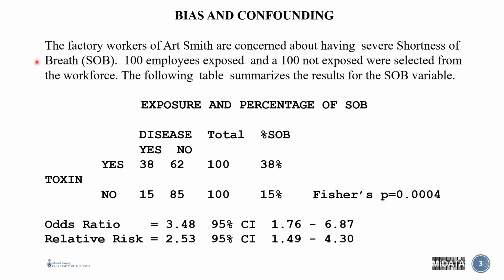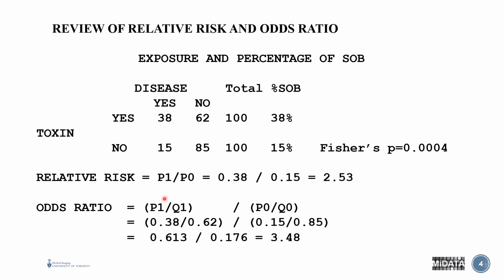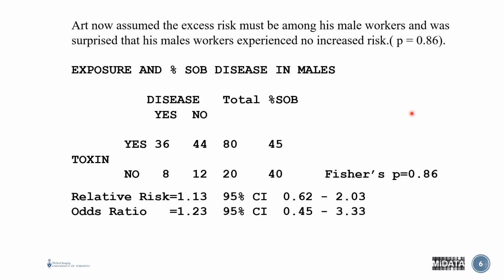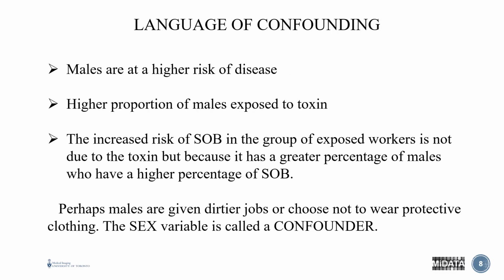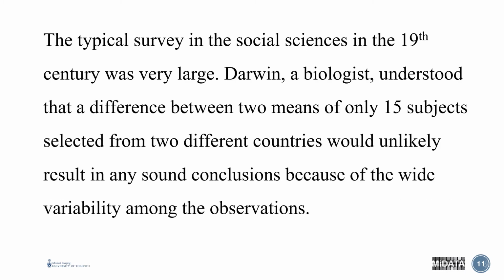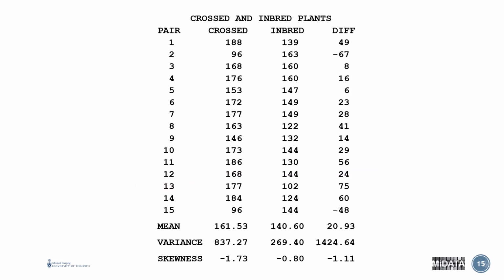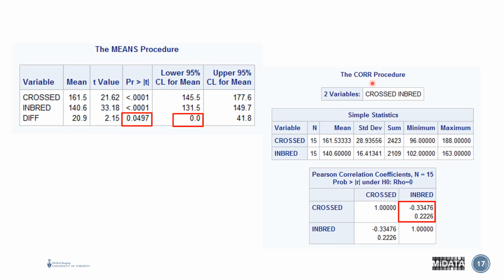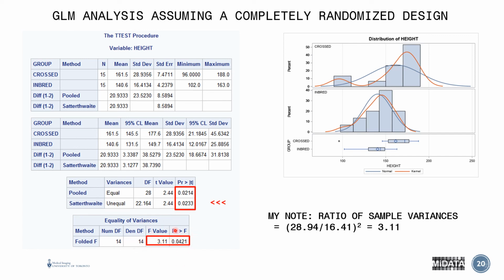Part 3 Lecture 3